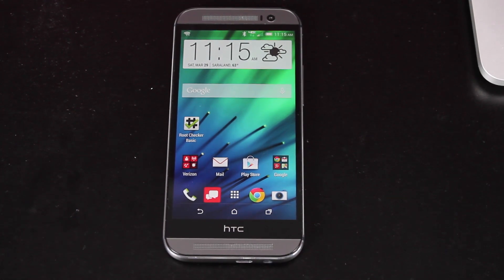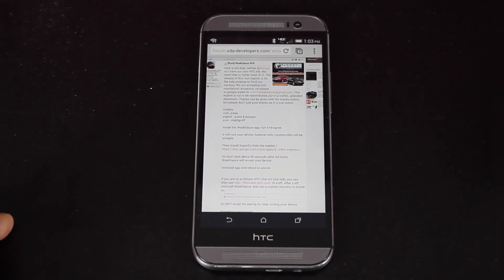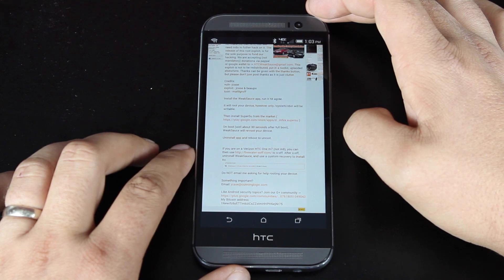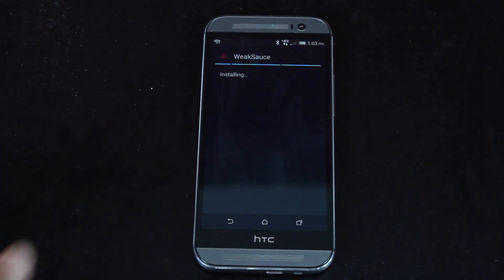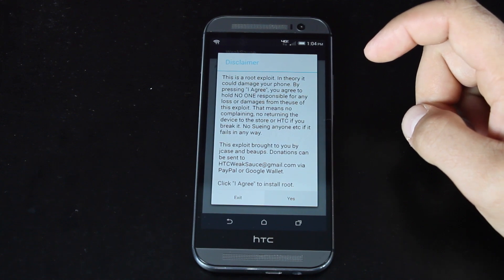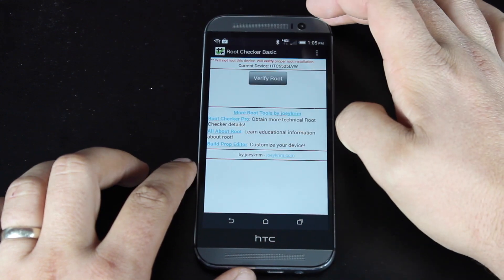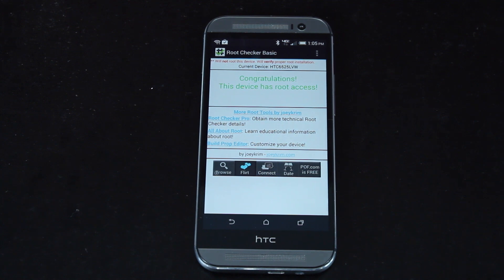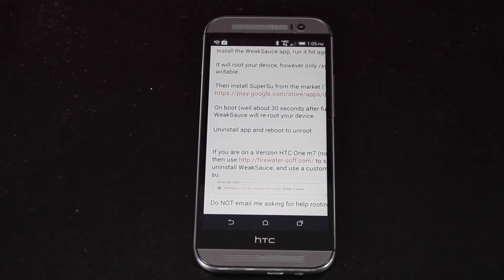Verizon HTC One M8 and M7 How To ROOT [EASIEST METHOD]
Click Show More For Download!